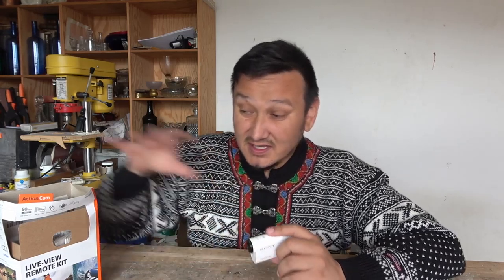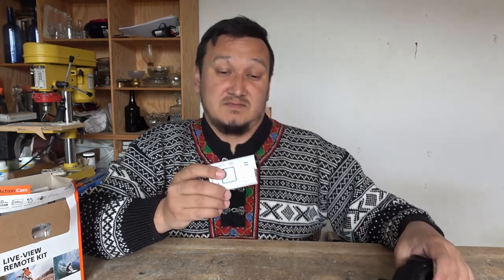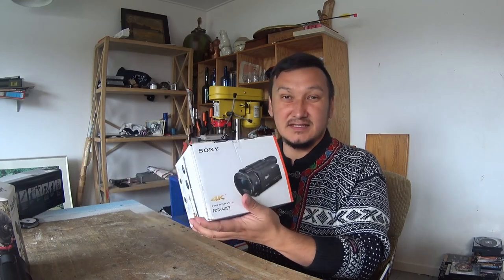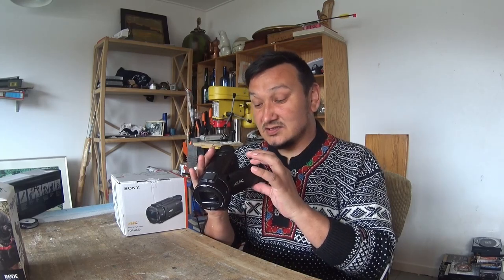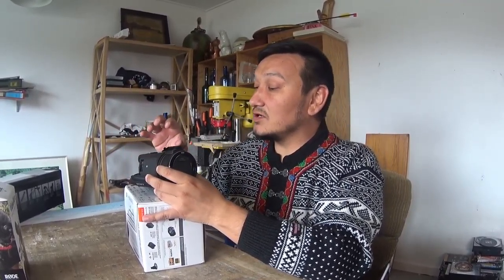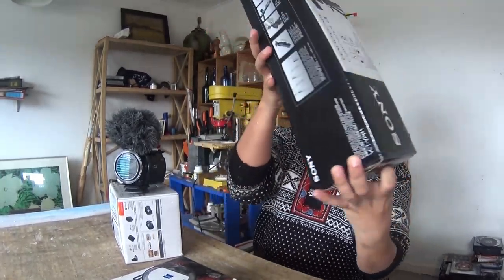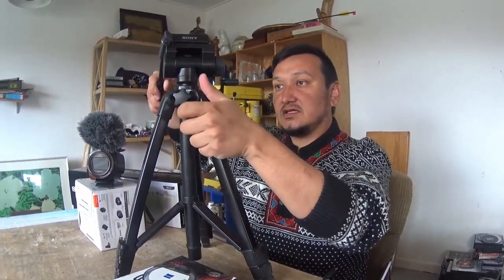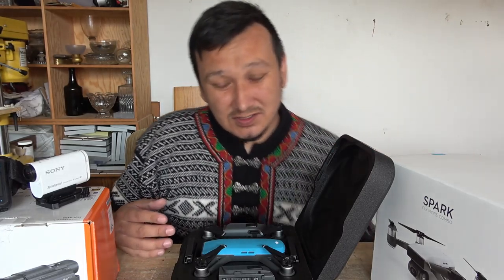trying to vlog camcorder gear. Sony FDR-AX53. RØDE. LoWepro. DJI SPARK. 2019